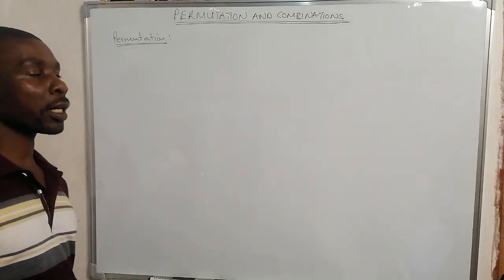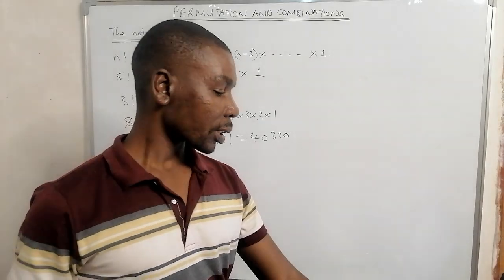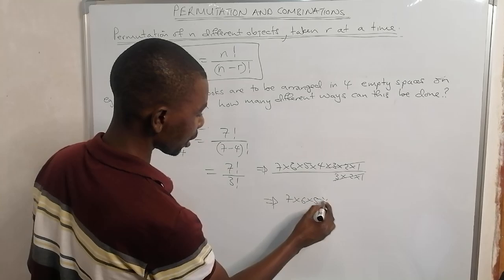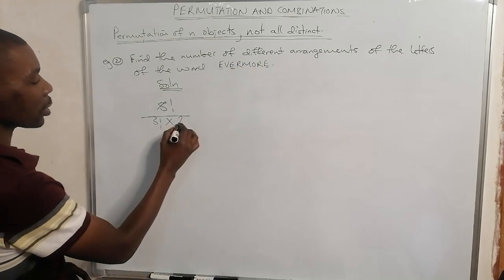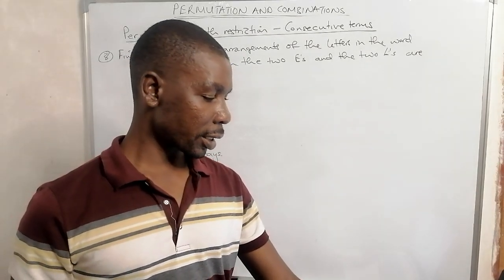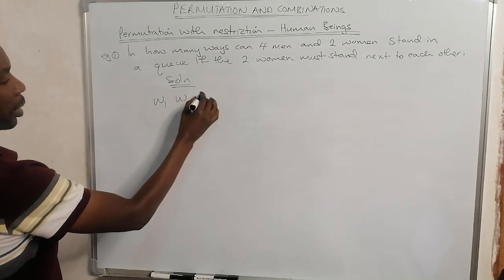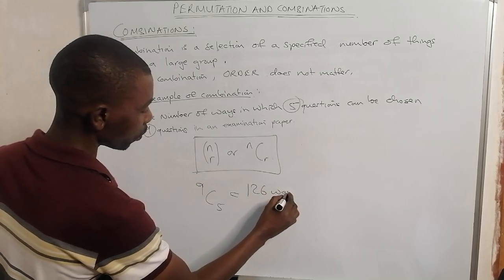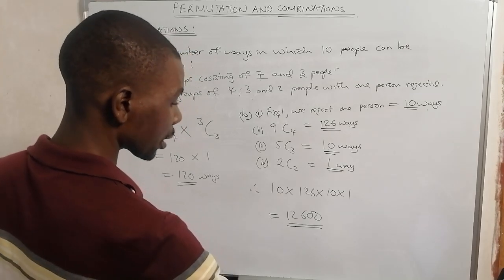PERMUTATION AND COMBINATION